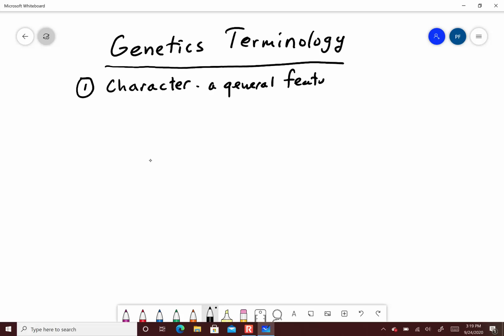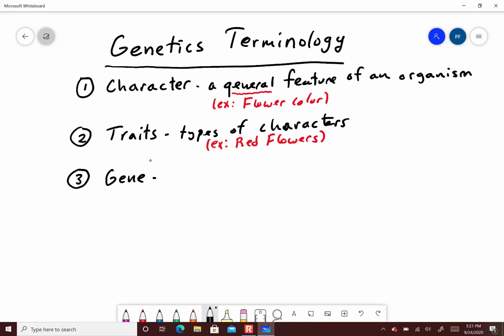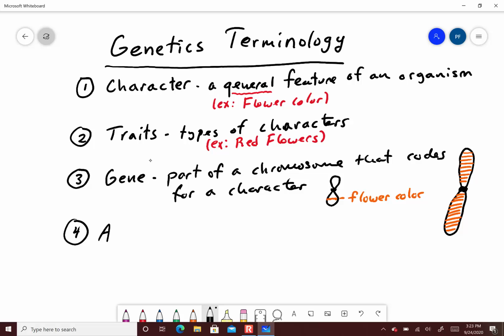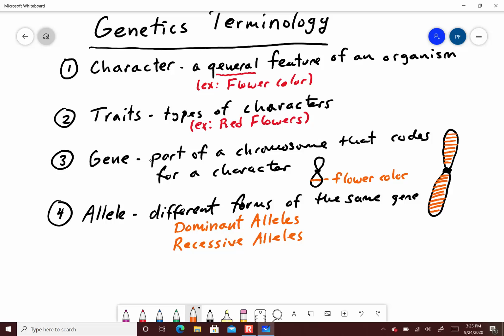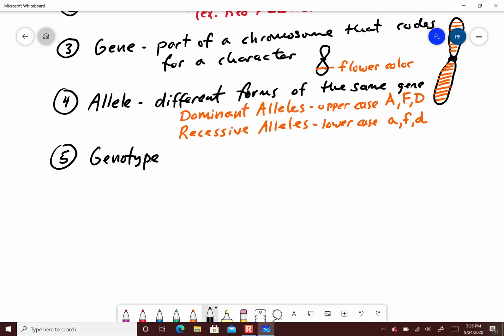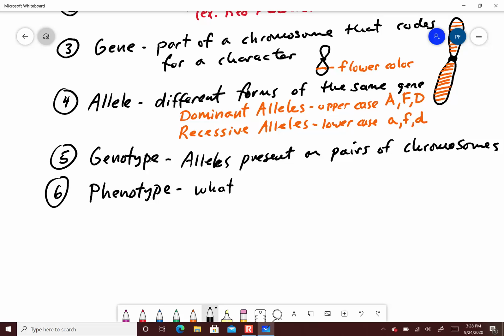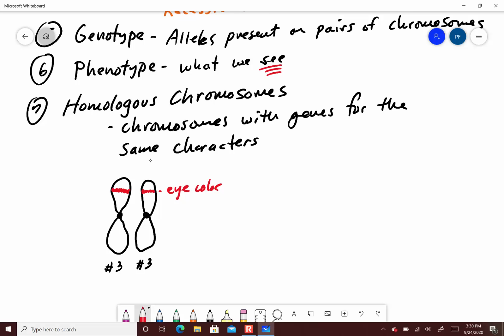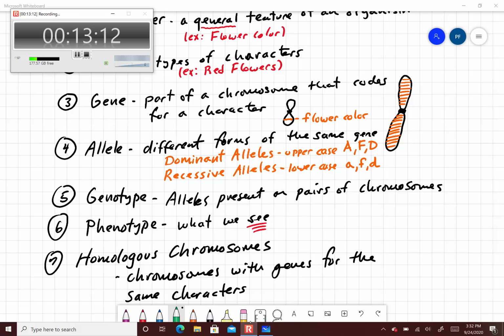Inheritance Terminology Lecture Video